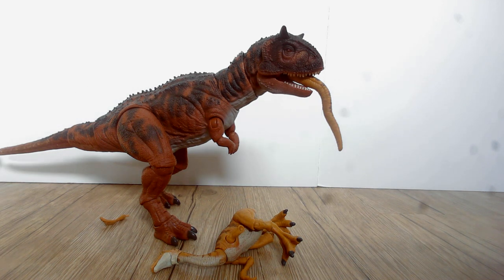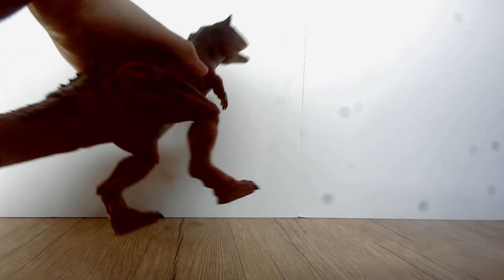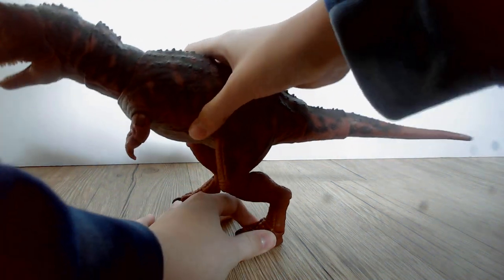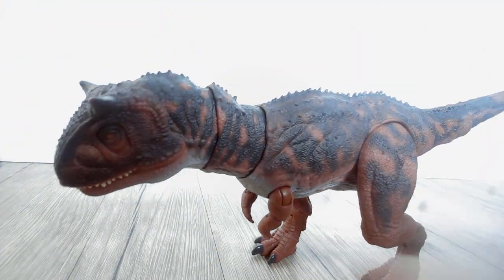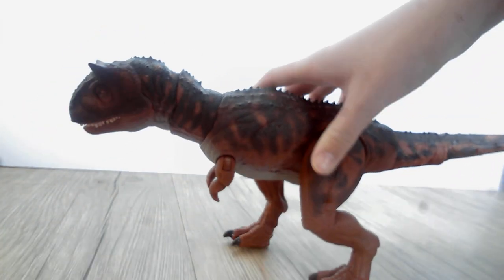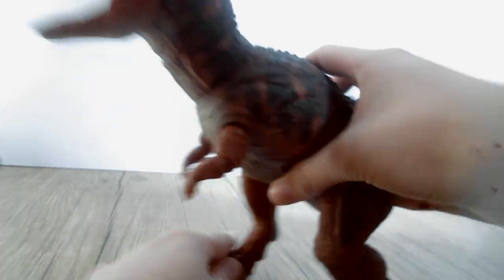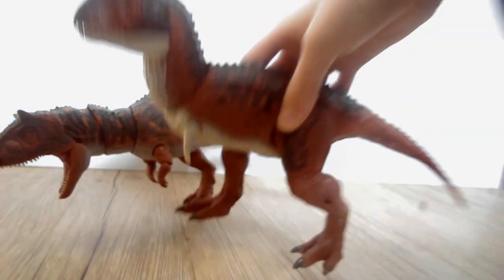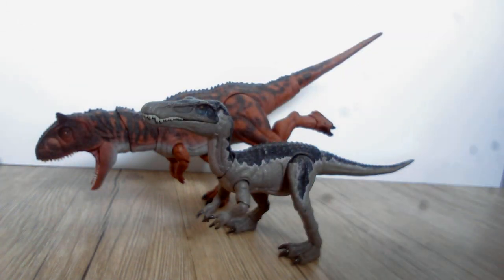Hammond Collection Carnotaurus REVIEW!!!!!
Join me as I review the Hammond Collection Carnotaurus! I finally got my hands on this bad boy so now i shall review it.